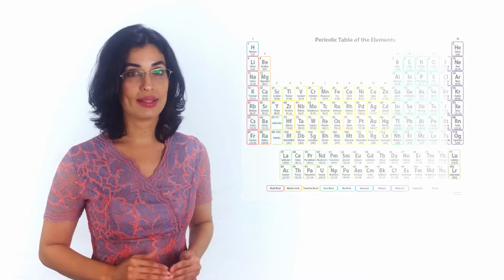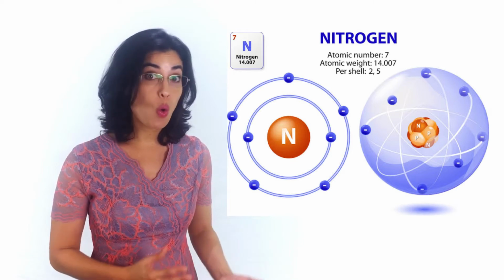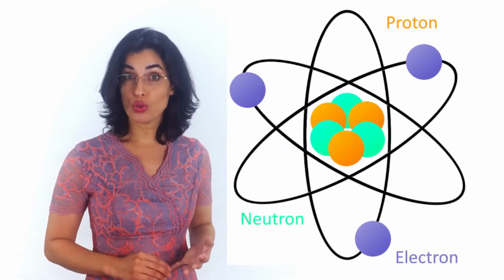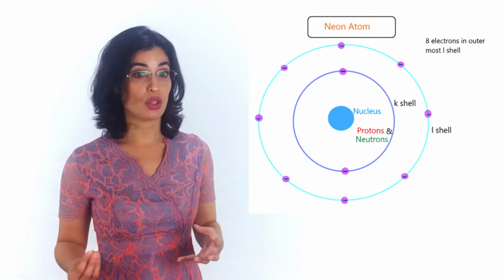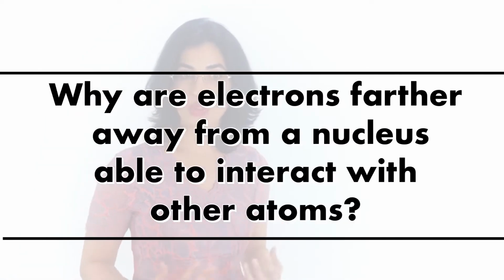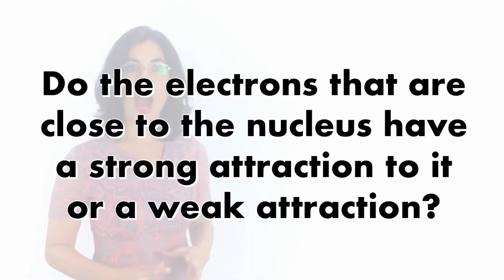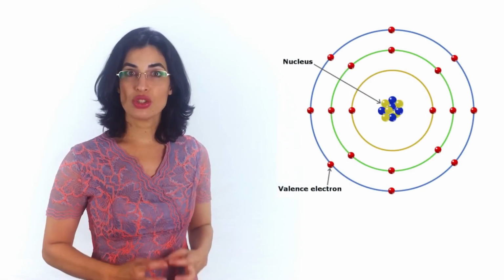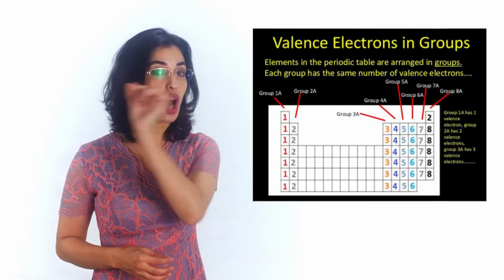Elements, and Chemical Bonds - Physical Science Class Review.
When an atom forms a bone, it gains, losses or shares valence electrons with all the atoms. By forming bonds, atoms become more chemically stable.
Can you answer the following questions:

1) How do elements join together to form chemical compounds?
2) How is an atomic number different from an atomic mass?
3) What do atoms create when they combine?
4) How is an electron’s energy related to its position in an atom?
5) What are valence electrons?
6) Why is  it useful to know the number of valence electrons in an atom?

Add your questions in the comments bellow, I look forward to connecting with you.